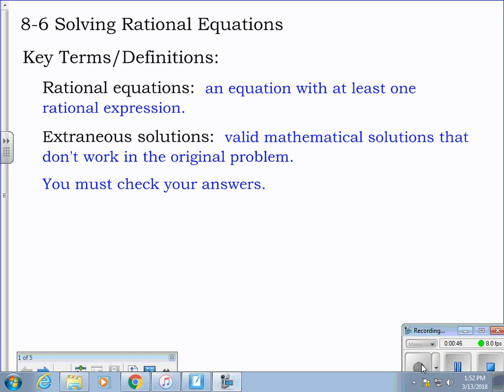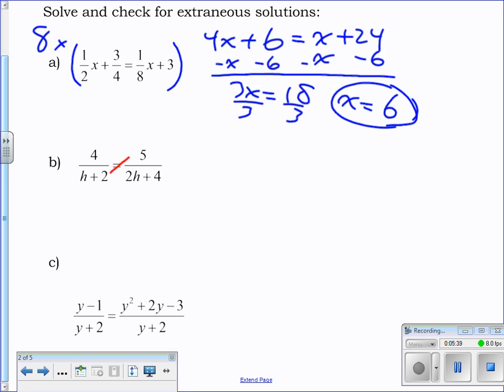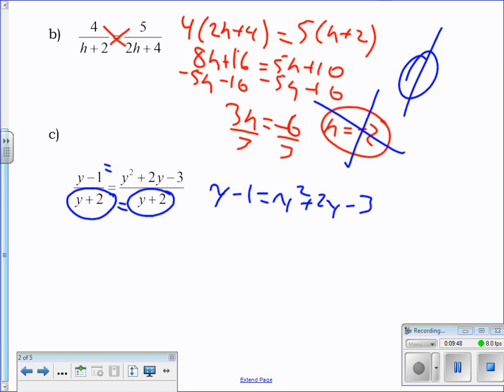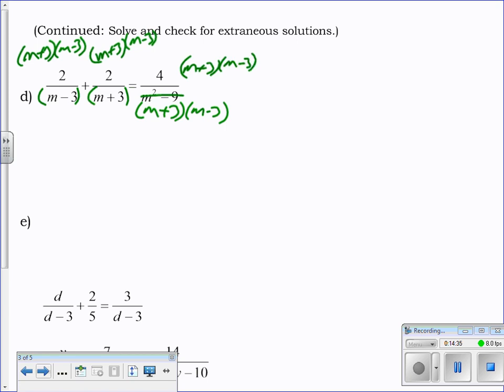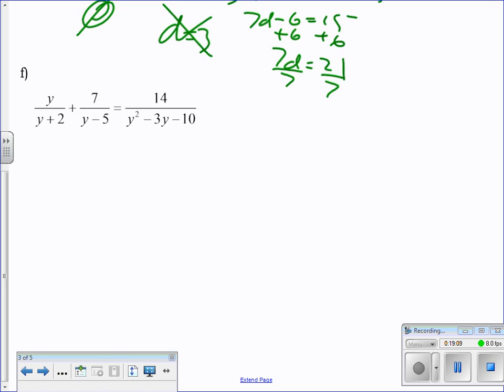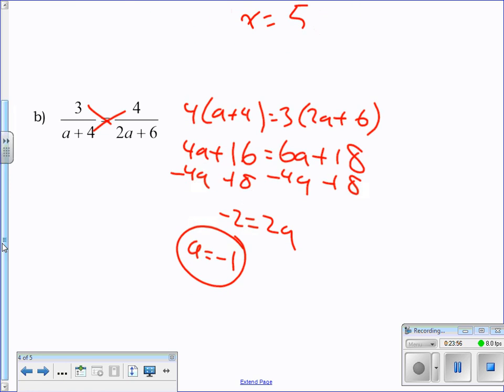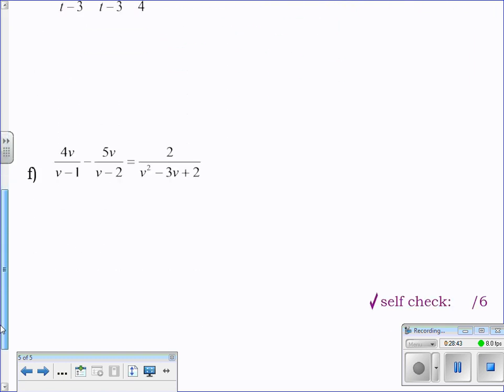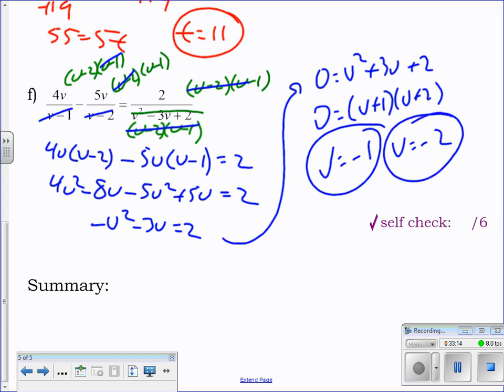Alg 2 8 6 solving rational eq